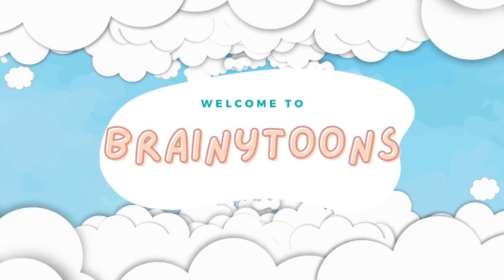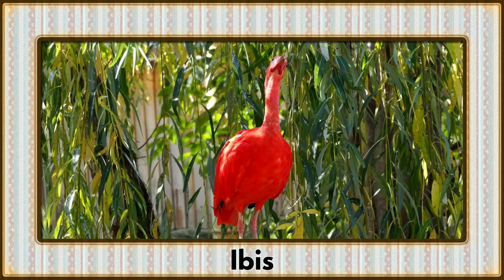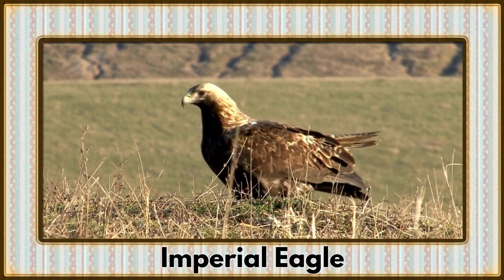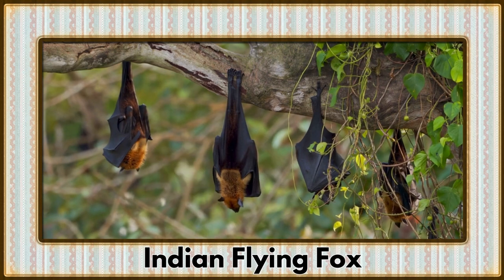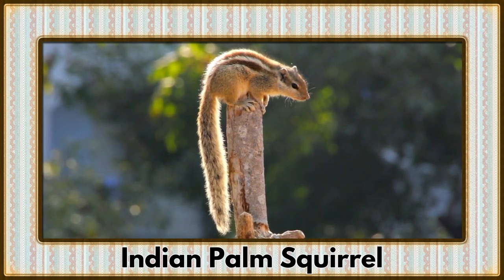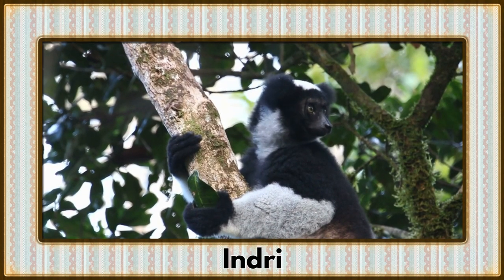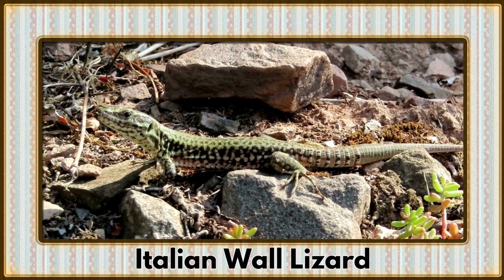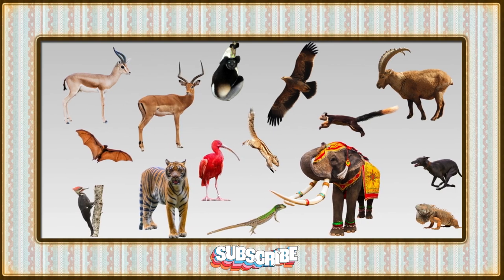Discover the World of 'I' Animals abc | 15 Animals that Start With I | Master Animals Vocabulary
🦚 Join us on an extraordinary journey through the animal kingdom as Brainytoons presents an incredible extravaganza of 'I' animals! In this captivating episode, we'll introduce your little explorers to a diverse array of creatures, from the soaring Imperial Eagle to the adorable Indian Palm Squirrel. 🦚

🐘 Dive into the world of the majestic Indian Elephant, soar through the night skies with the Indian Flying Fox, and witness the acrobatic antics of the Italian Greyhound. With Brainytoons' unique blend of educational content and entertaining animations, this episode is designed to spark curiosity and ignite the imagination of kids aged 3-7.

🎶 Groove to the Tunes of Brainytoons! 🎧

But that's not all – our adventure is accompanied by a lively and whimsical original background music score created by the talented musicians at Brainytoons. 🎵✨

🐅 So, gather your little adventurers, hit play, and embark on this incredible 'I' animal adventure! Happy watching! 🐅